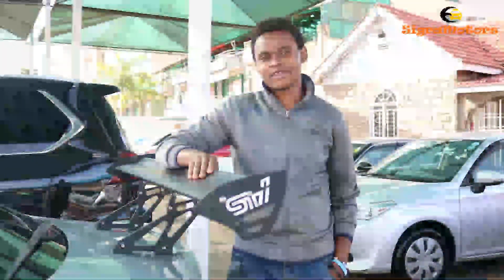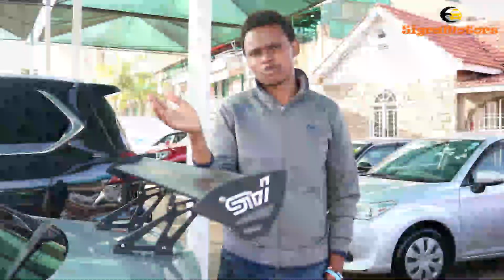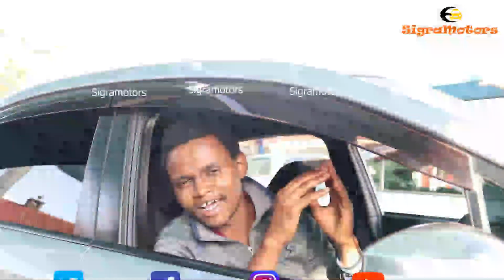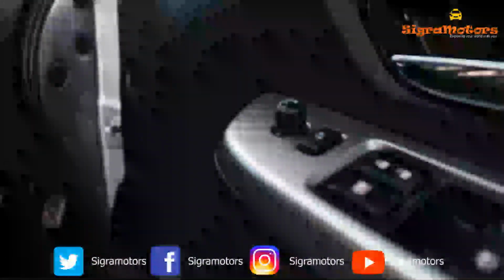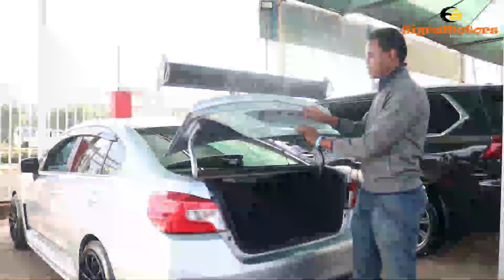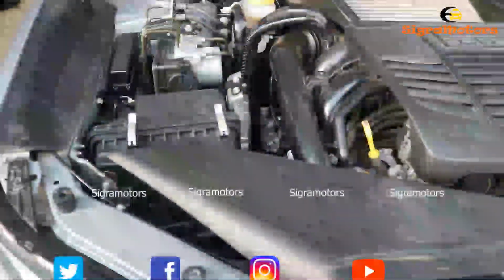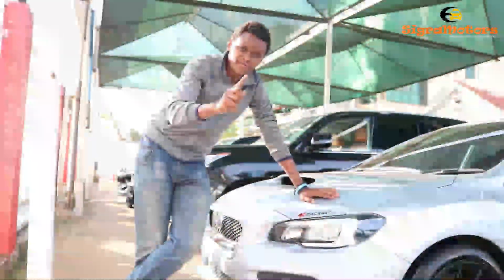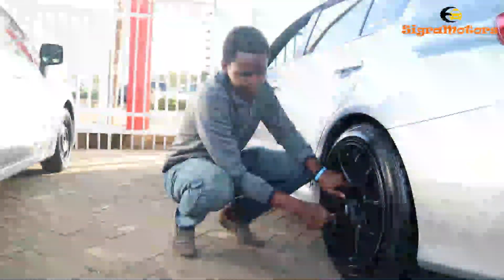Subaru S4 Wrx| 1800cc | 2013 Model